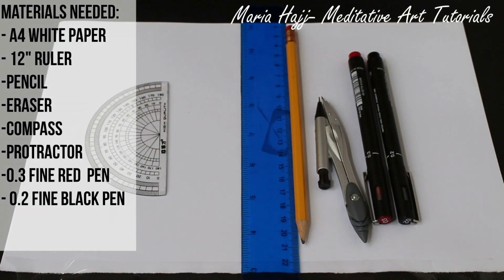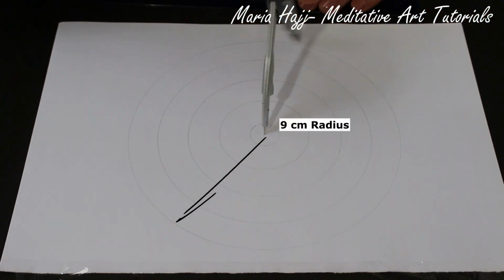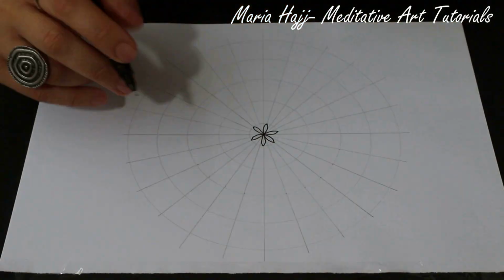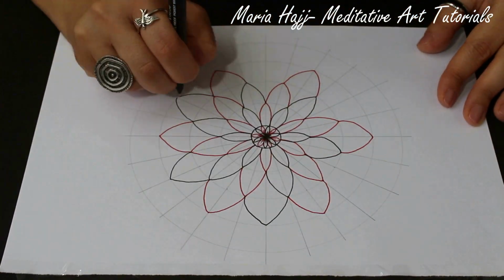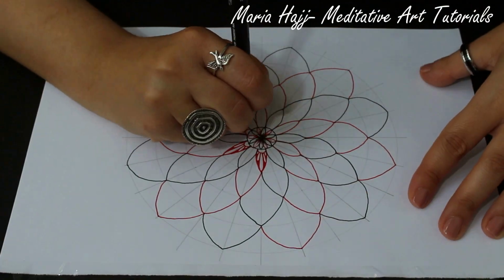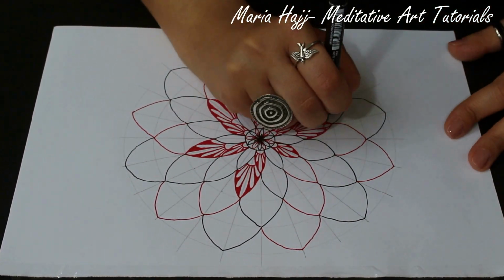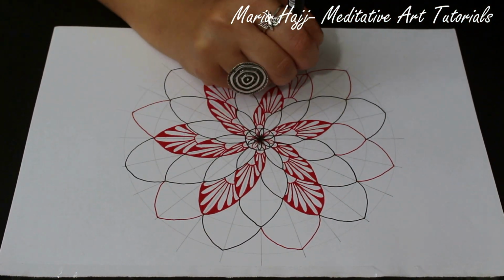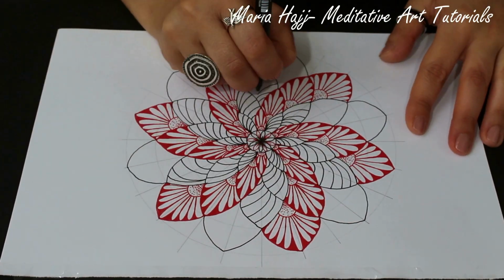How to draw a two colored twisted mandala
If you would like to be notified by email about new videos and books, sign up

Mandala Drawing is a therapeutic art. It has been used by the Buddhists and Hindus as a method of meditation; They incorporated in their drawing a number of religious symbols. The mandala was originally drawn with colored sand and wiped out at the end because the underlying message of a Mandala is that nothing is permanent.

Drawing a basic Mandala is much easier than you would imagine. I remember when drawing a Mandala was a wonderful mystery. I still remember coloring Mandala books and wondering how they draw them, until one day I decided to give it a try. And ever since drawing Mandala became my therapy, my passion, and my life.
And I decided to turn it into my work and what they say is so true When you turn your passion into your work, your work becomes your passion.
The materials needed in this tutorial are A4 white sheet, compass, protractor, ruler, pencil, eraser, black drawing pen, and red drawing pen.

As in every Mandala, we start by tracing a Mandala grid. For a detailed tutorial on How to trace a Mandala Grid please check the following link:
The mandala grid in this tutorial has 5 different circles ( 1,3,5,7, and 9 cm)
and the grids are separated by 15 degrees.

The basic Mandala shapes I used in this Mandala tutorial are the petal and arc petal.